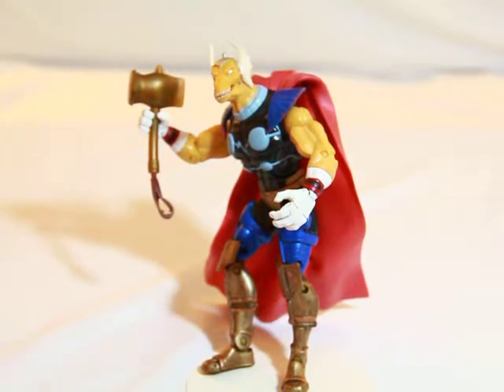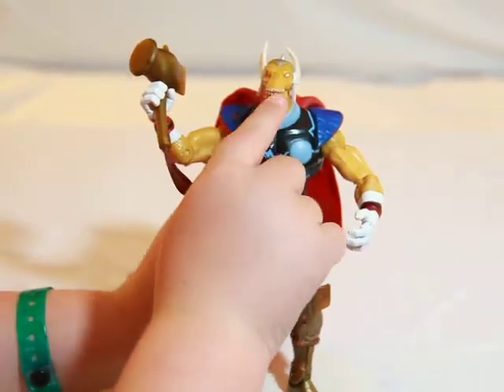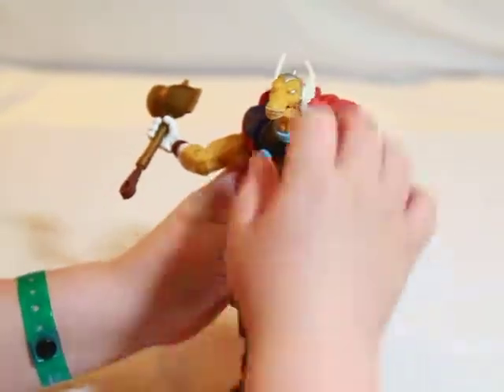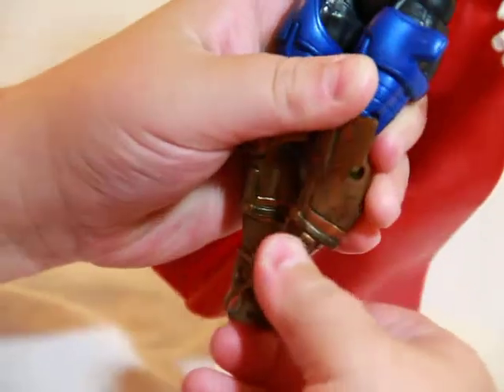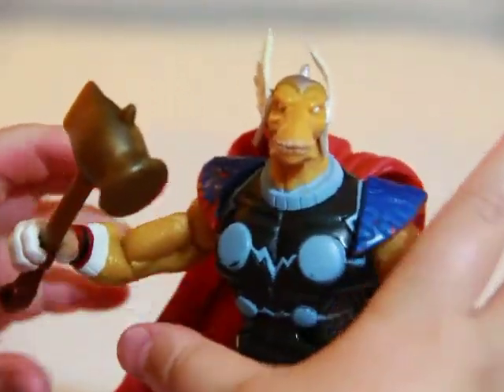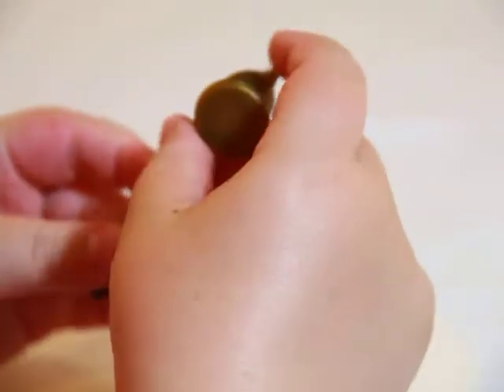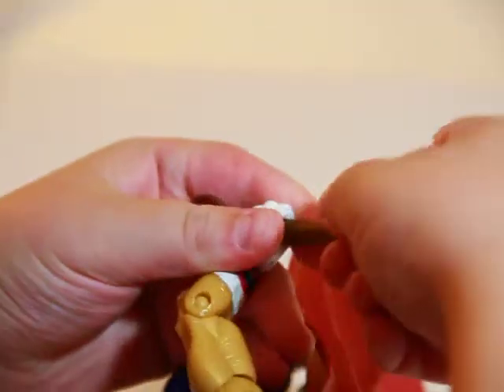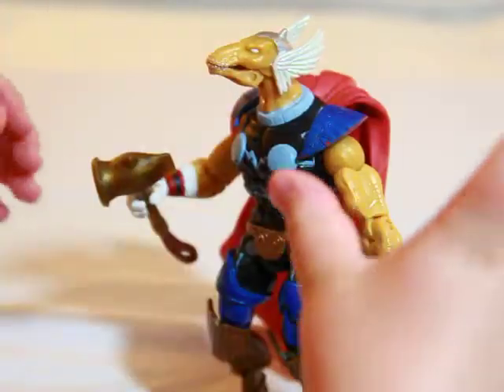Marvel Legends M.O.D.O.K Series Beta Ray Bill Figure Review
Hey guys this is JP, here reviewing Beta Ray Bill also known as Beta Ray Thor!